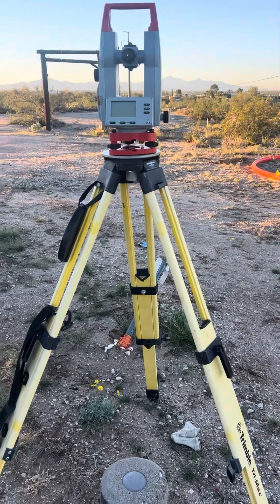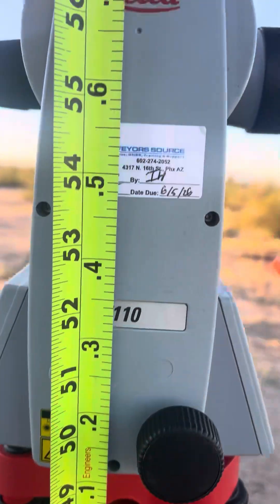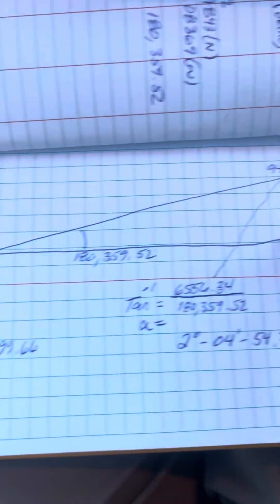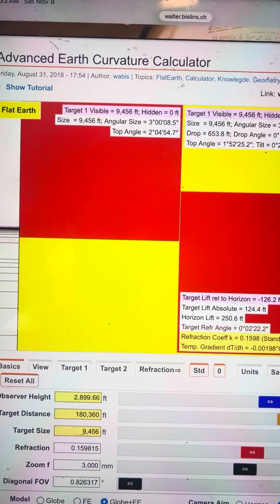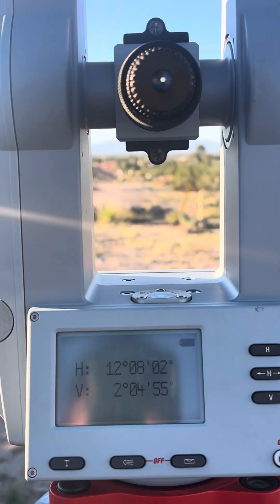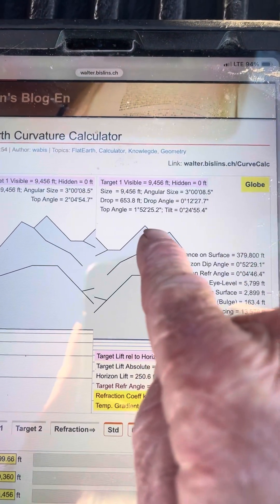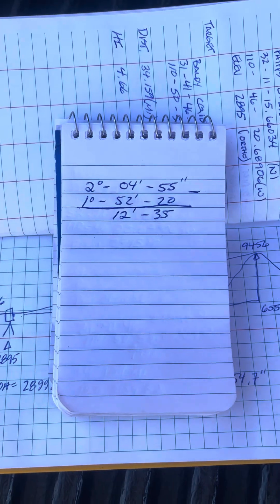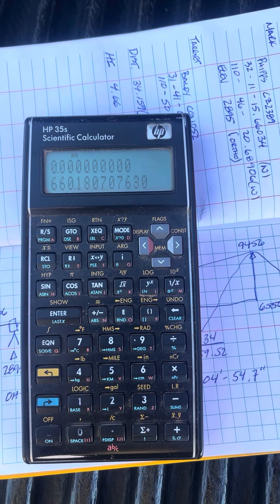Flat Earth falling flat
When testing the flat earth I found that the theory just didn’t “measure up”.